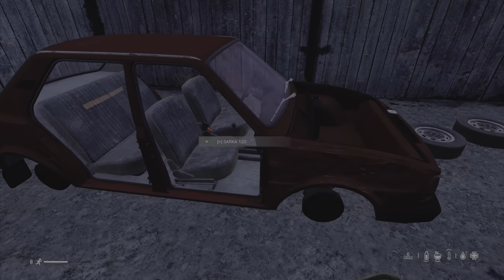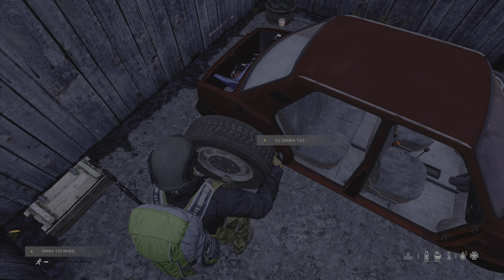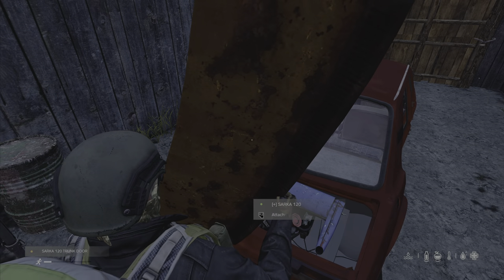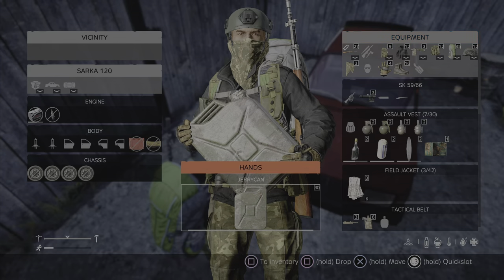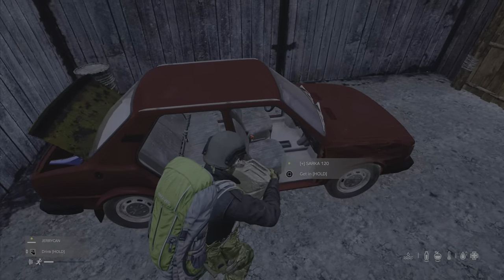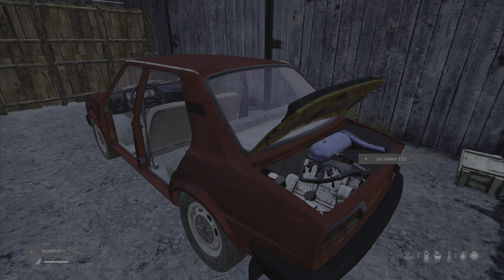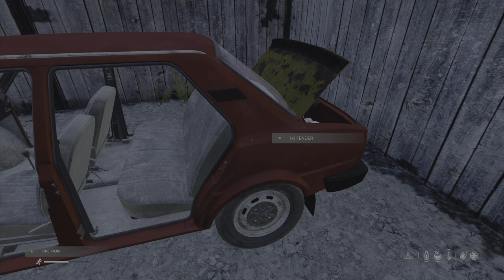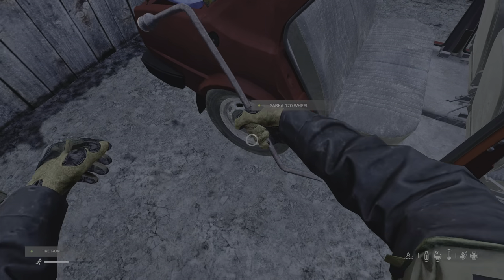DayZ Tips - Vehicles Cars -The Essential Re-build Guide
Everything no-one ever told you about fixing up cars, repairing and securing parts - plus  a couple of free tips on how not to get it stolen!!!